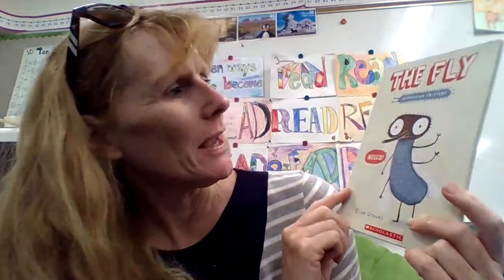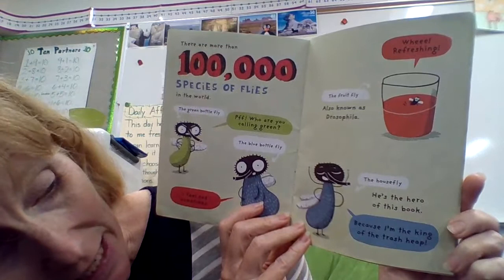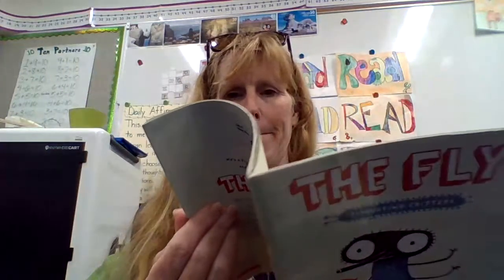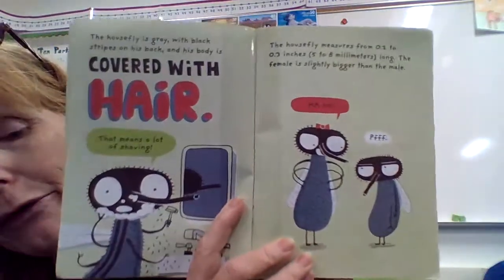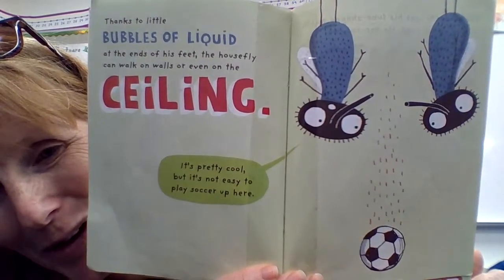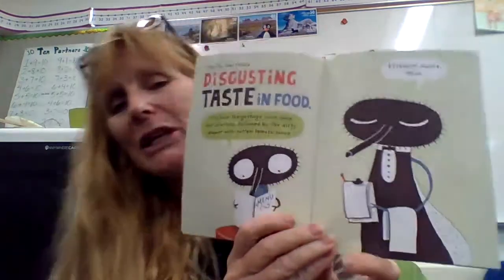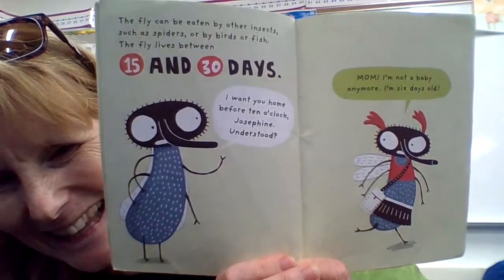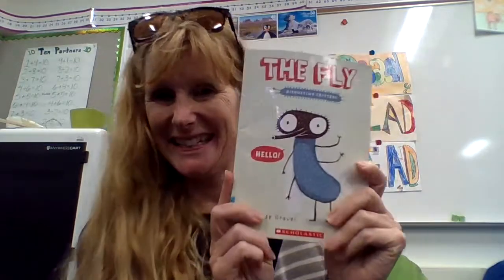The Fly by Elise Gravel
Learn about flies and all their disgusting stuff in this humorous take on the fly.